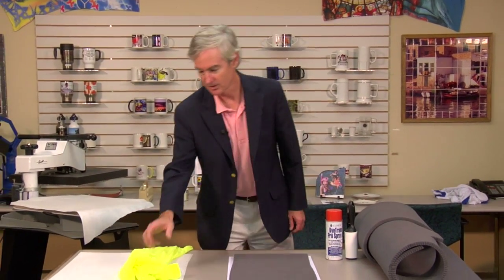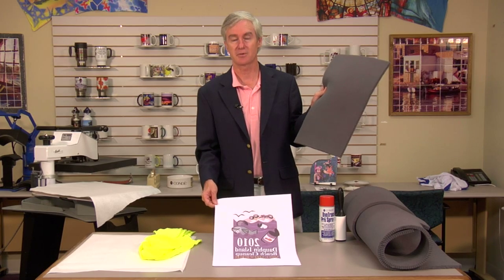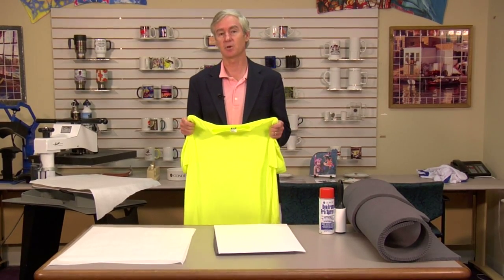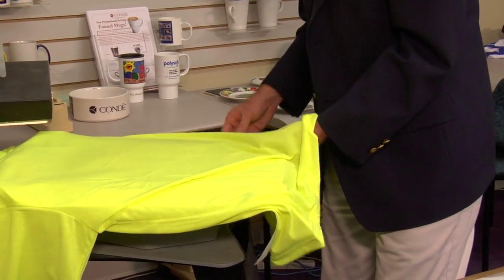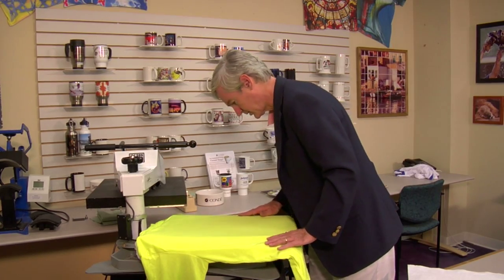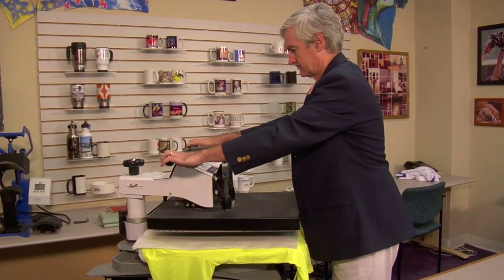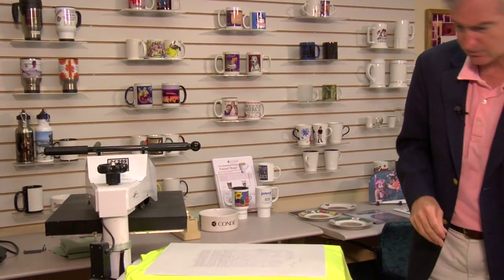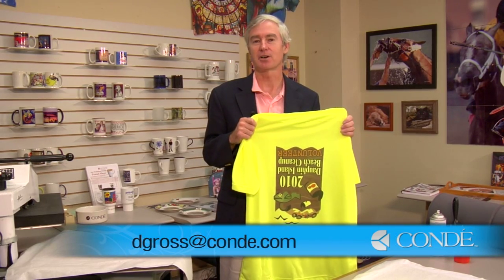Sublimating a Vapor® Polyester Shirt Using a Foam Kit -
Using a George Knight® DK20S™ Heat Press, Condé's David Gross demonstrates the procedures for applying dye sublimation transfers to polyester shirts. The part number for these Safety Yellow Shirts is 4055 The transfers are created using a Ricoh® GX7000 printer with Sawgrass® SubliJet-R™ sublimation inks on TexPrint-R® Sublimation Paper, with a George Knight™ heat press. The Vapor® Foam Kit (FOAMKIT1) is used to eliminate creases. All products are available from conde.com, including the George Knight® DK20S™ heat press used in the demo.

This video applies to Conde part numbers: FOAMKIT1, 4055.